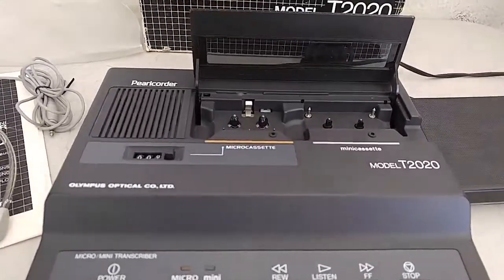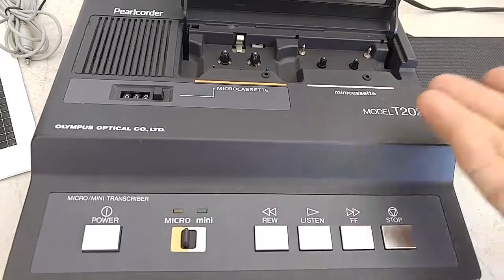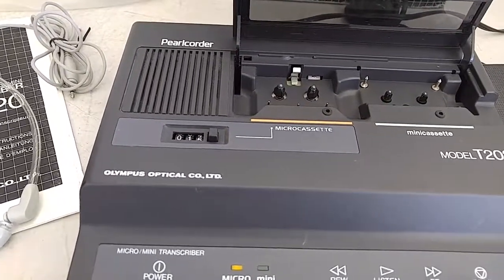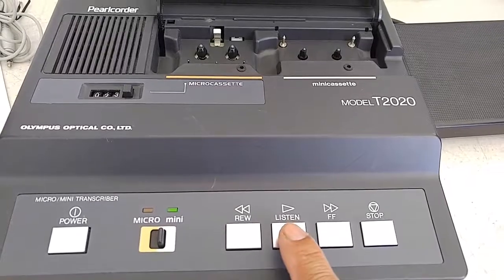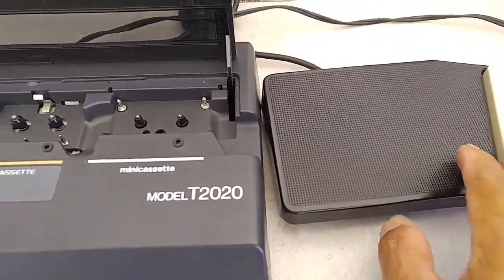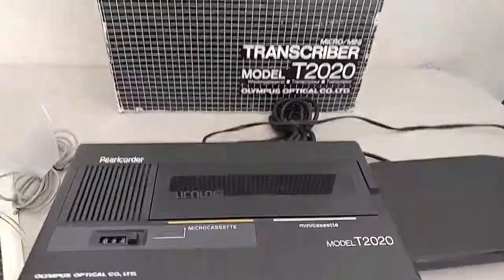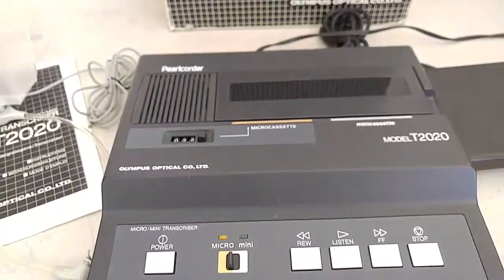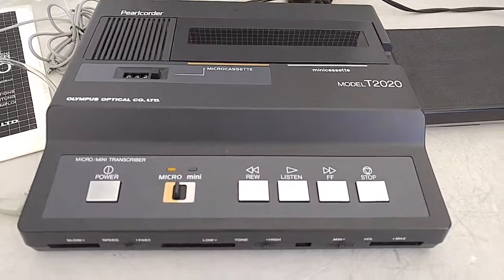Olympus Pearlcorder T2020 Micro/Minicassette Transcriber